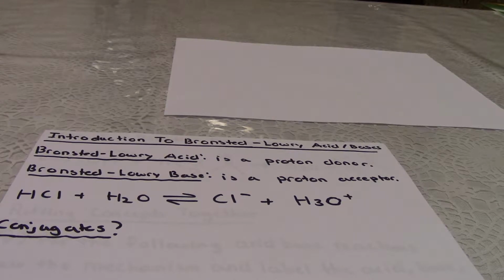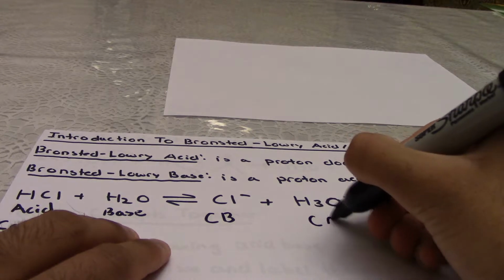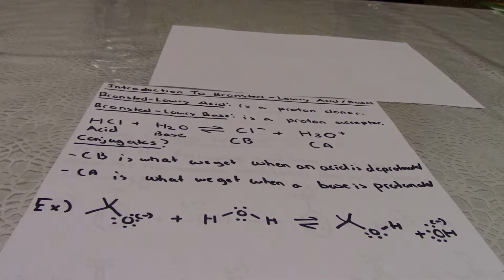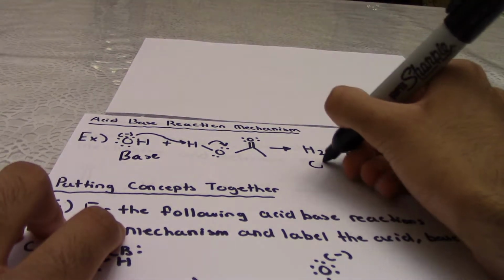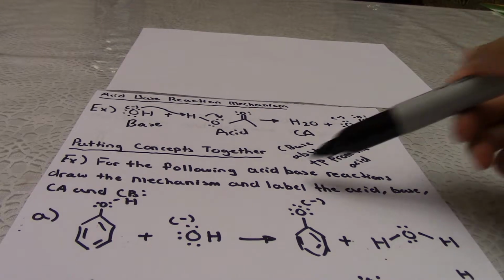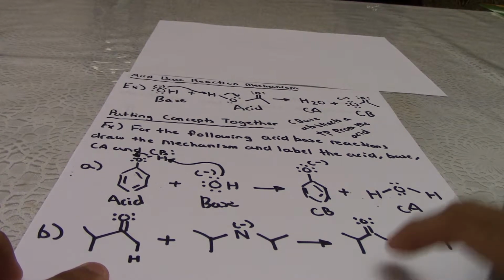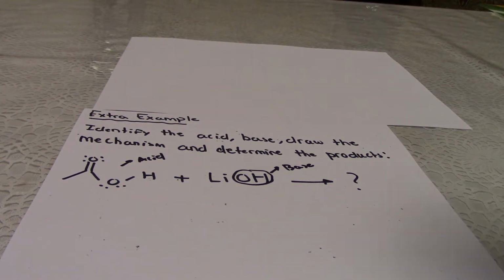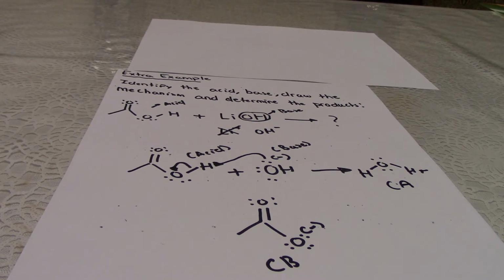Organic Chemistry Bronsted-Lowry Acids/Bases